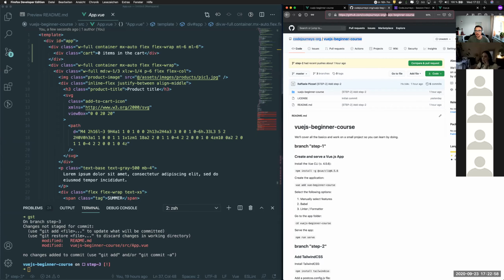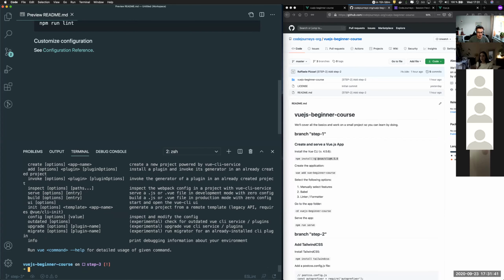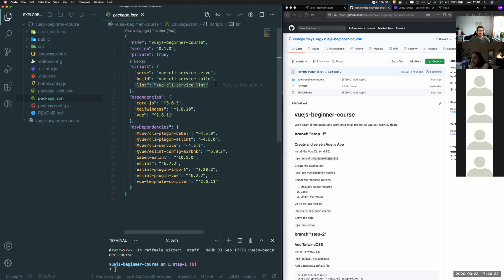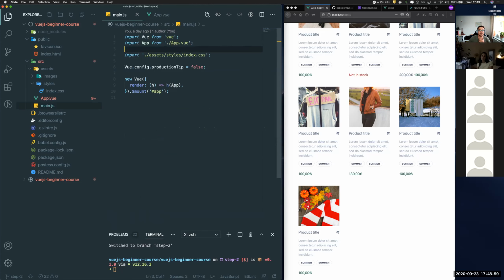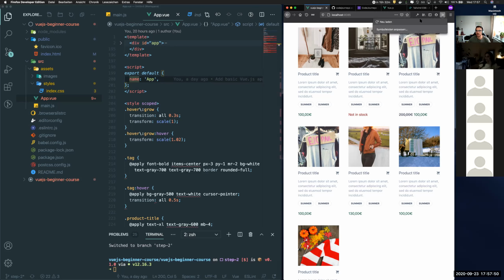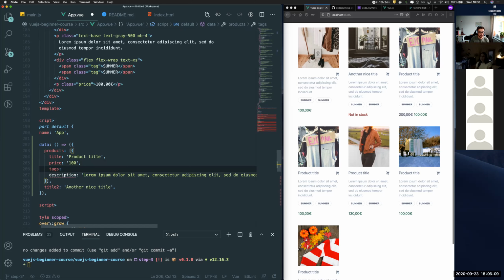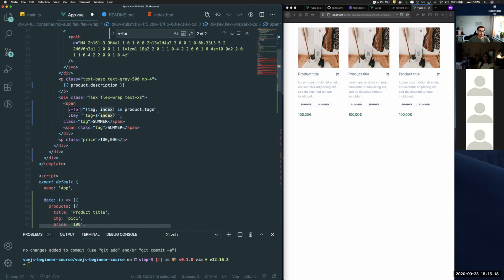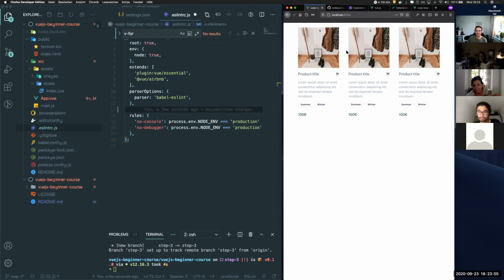Vue.js Beginner Course - 1/3 [CodeJourneys]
We'll cover all the basics and work on a small project so you can learn by doing.

A CodeJourneys.org Live Coding Session.